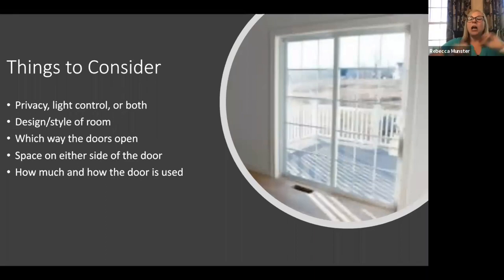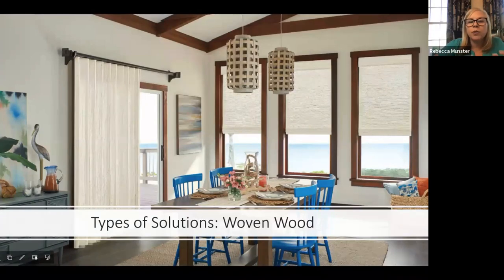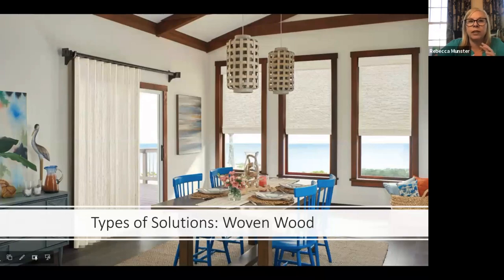Coffee & Curtains - Sliding Doors